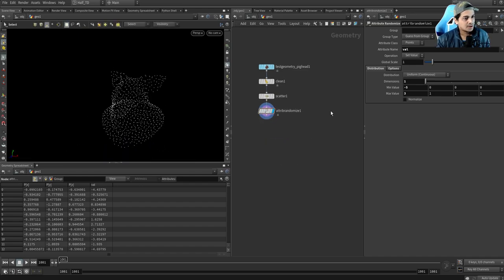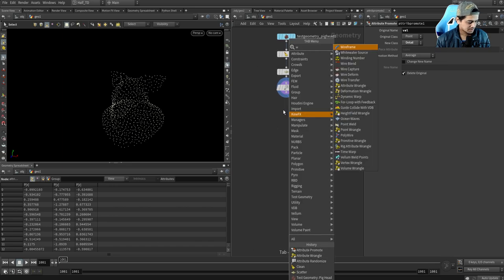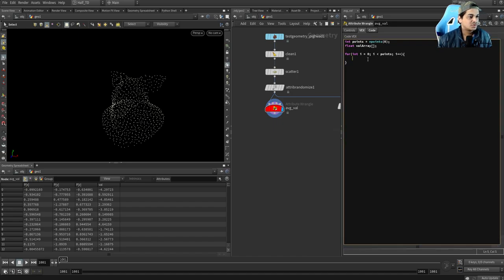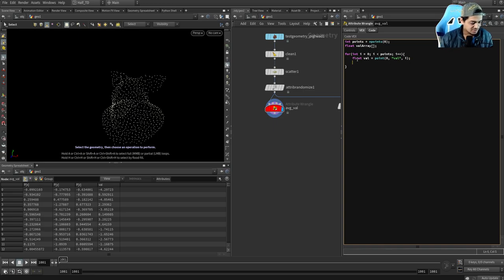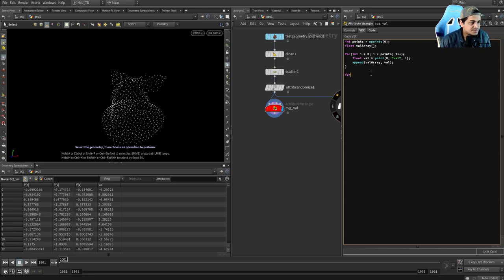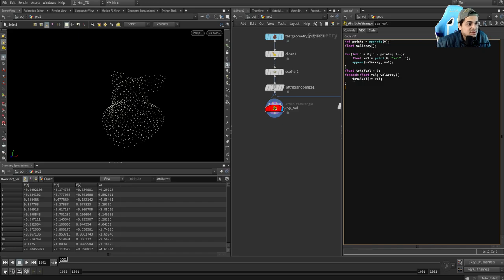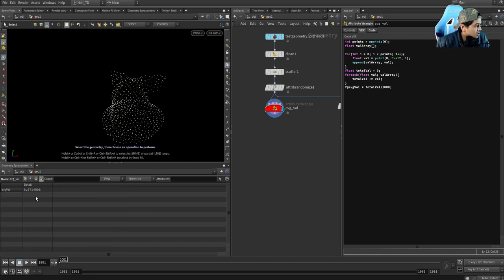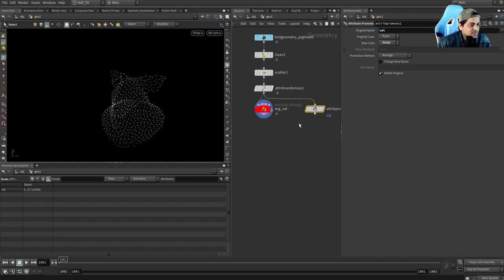Finding average of attribute using VEX Code Arrays | Houdini VEX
In this Houdini tutorial we will be using VEX Code and array to calculate AVERAGE of an attribute from a set of values. Attrib Promote also is available but we will be sticking with VEX for now.